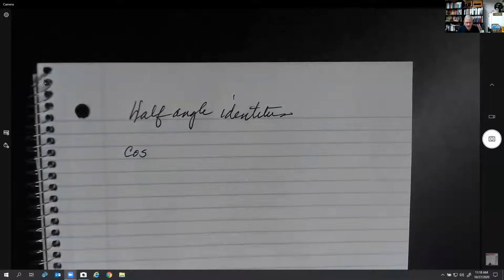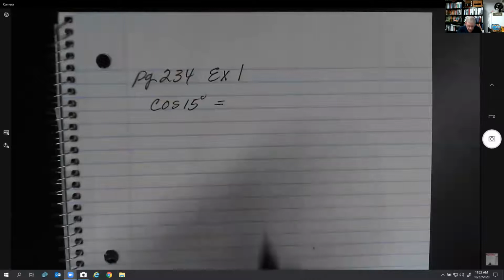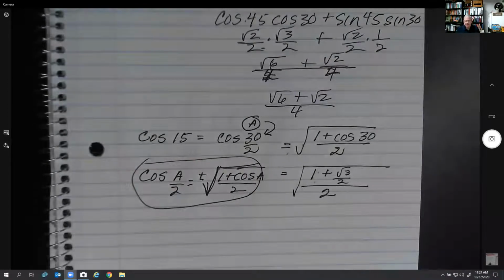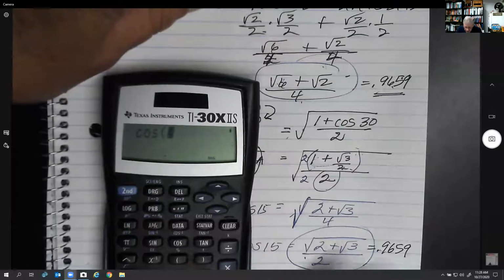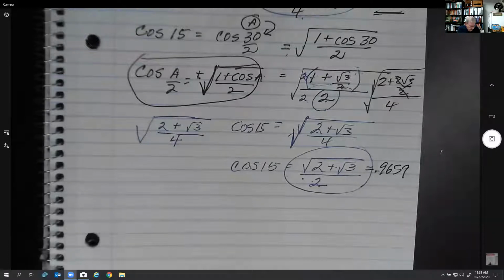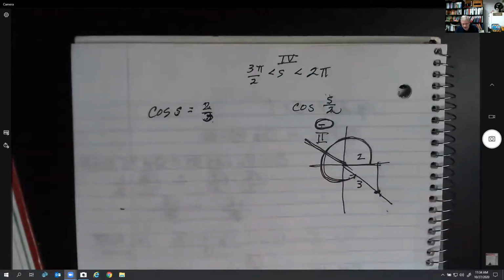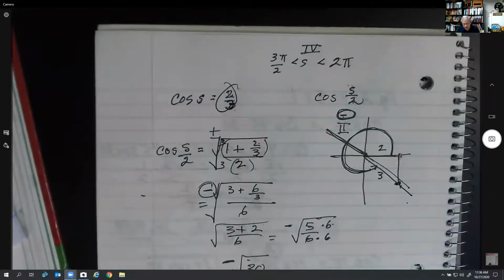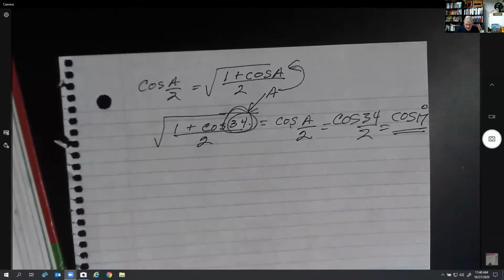MAT181 ZOOM 5 6